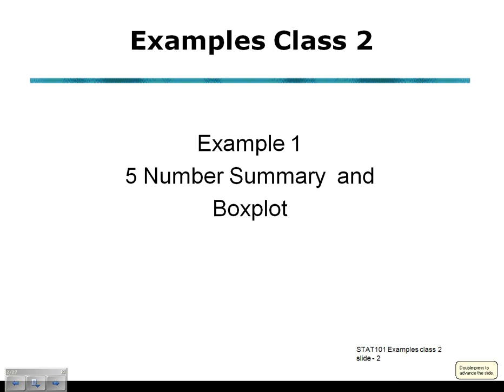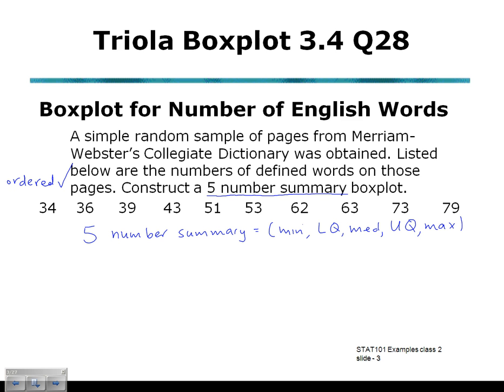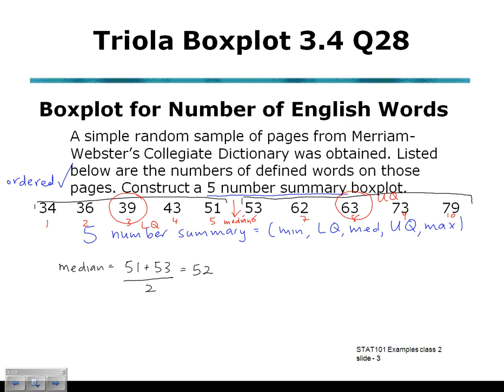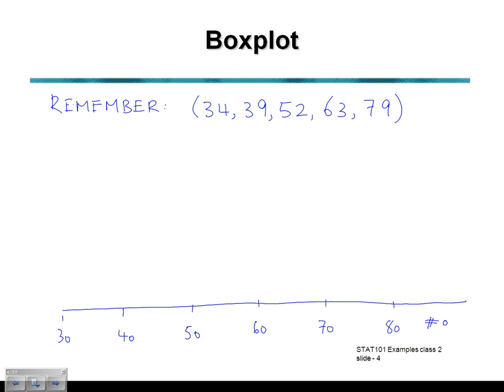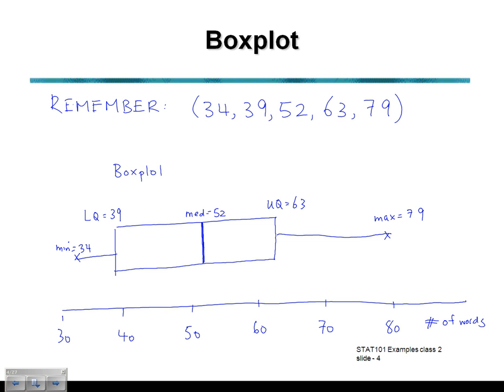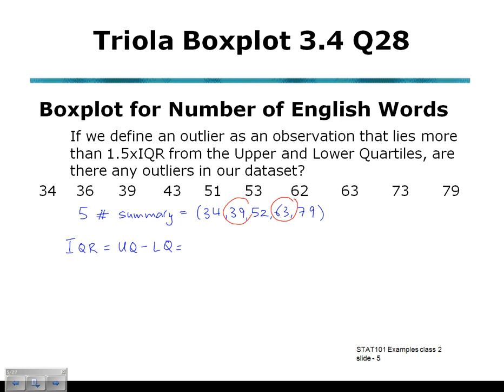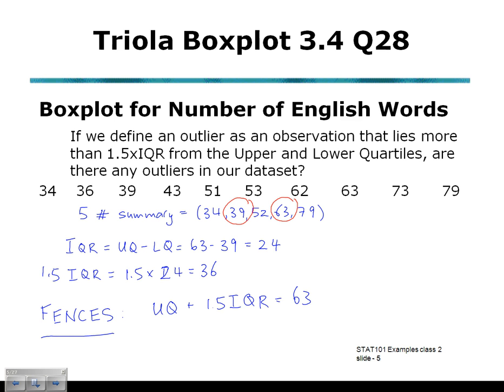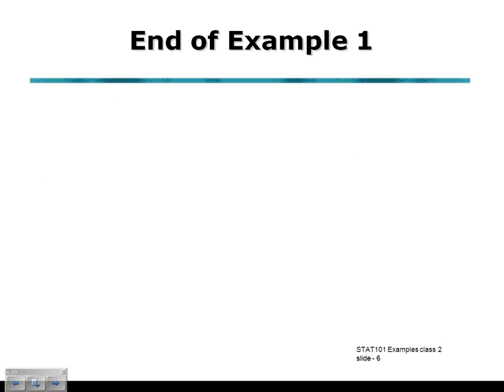STAT 101 Examples Class 2, Example 1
5 number summary and drawing a boxplot.